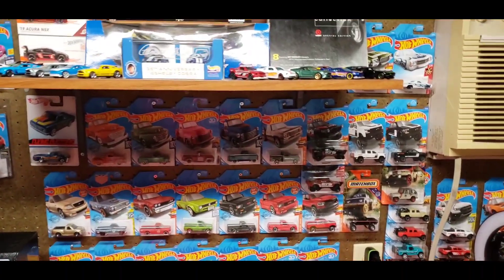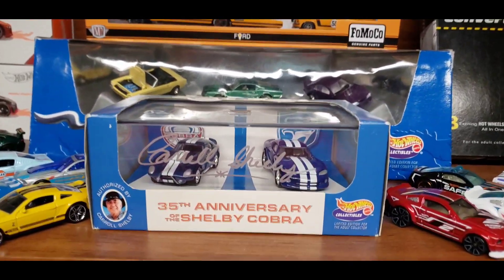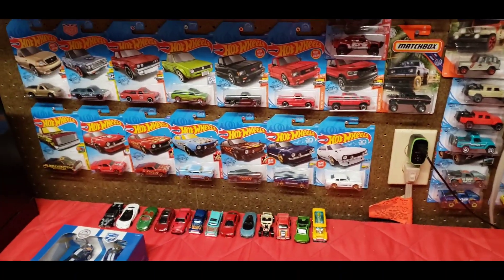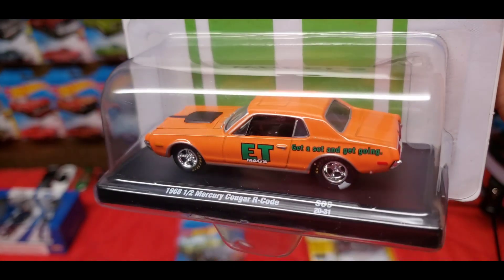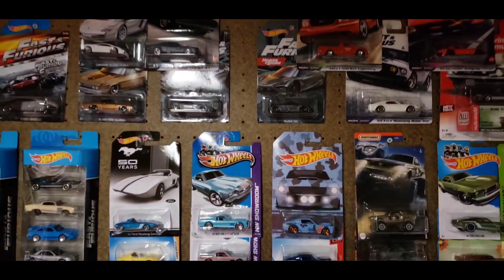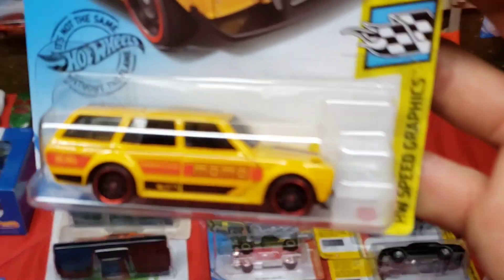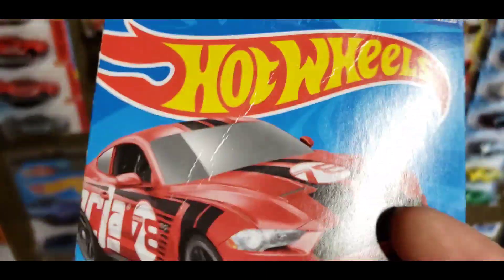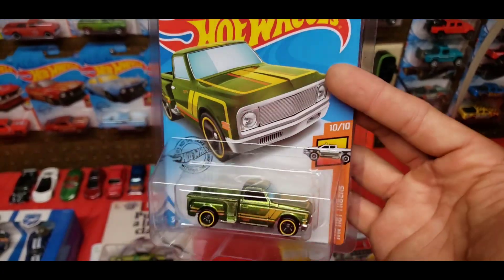Hot Wheels Mail call | 2020 Kroger Exclusives!!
Welcome back to another video! In today's video I'm showcasing my finds over the last few days as well as another awesome mail in I received from Nate featuring the 2020 Kroger Exclusive cars. The Yellow MOMO wagon, Red Batmobile and the Black Camaro SS...Enjoy!!

Check out his Nate on his IG: @natex_diecast

playlists below